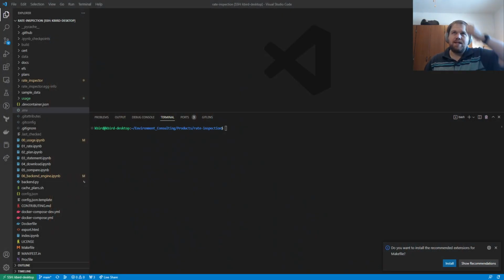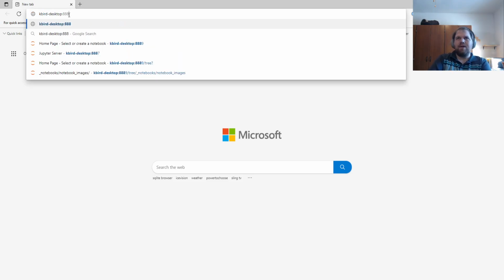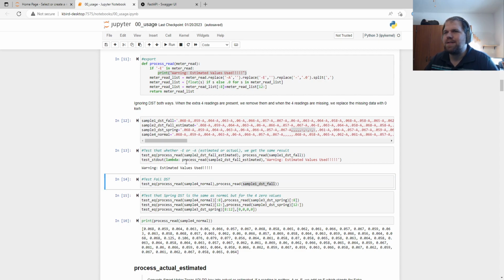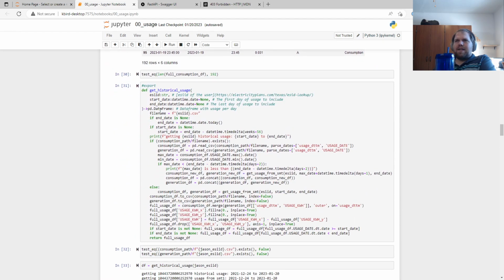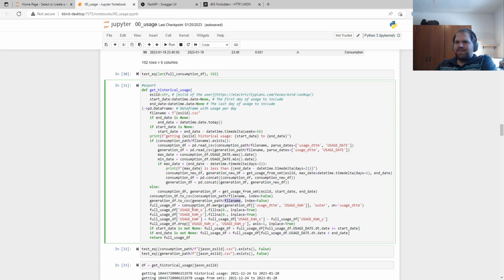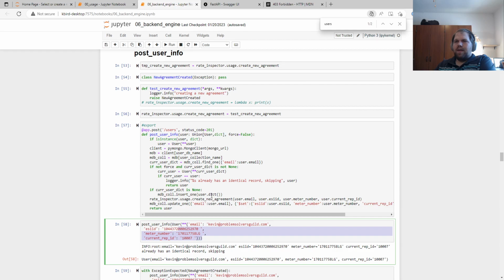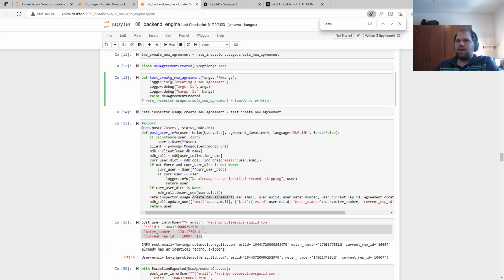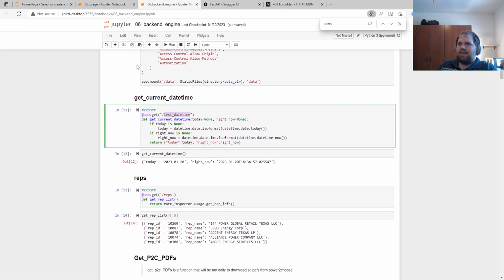Building Texas Rate Finder: Python + FastAPI (Part 2)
Join me as I begin a multi-part video series on building TexasRateFinder.com, a full-stack application that allows users to easily find the best electric rates for their usage in the state of Texas. I'll be covering everything from the React frontends to the Python FastAPI backend, breaking down each component and explaining the thought process behind my decisions. Whether you're a developer looking for inspiration or just curious about how this type of application is built, this video series is for you.